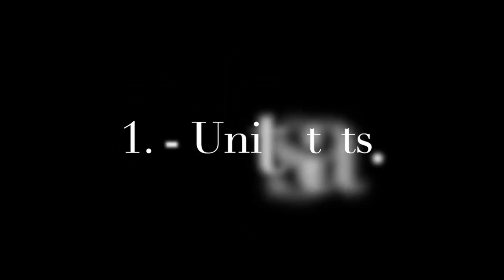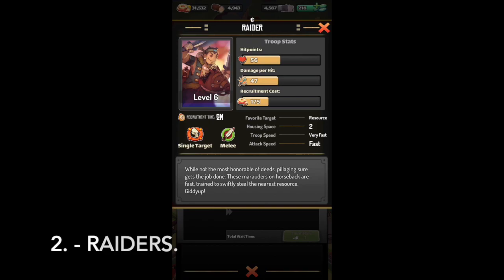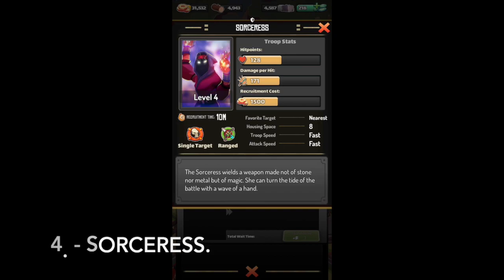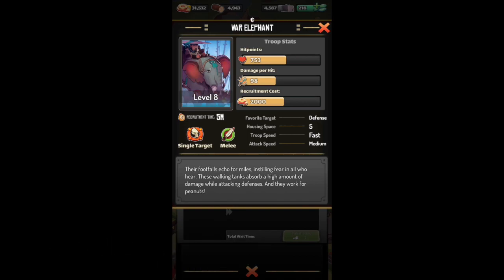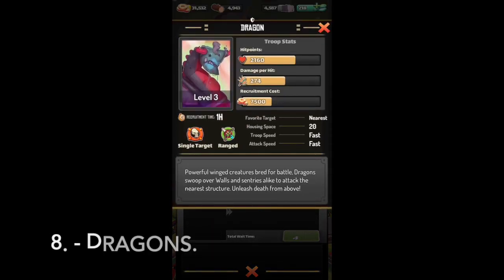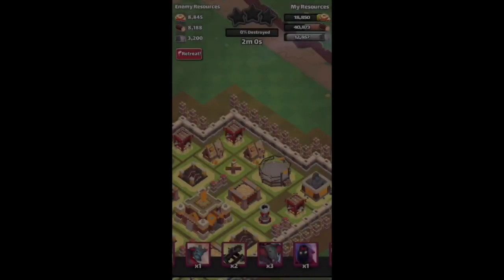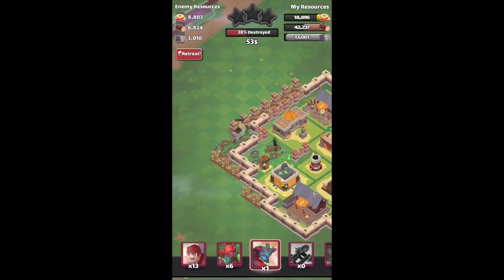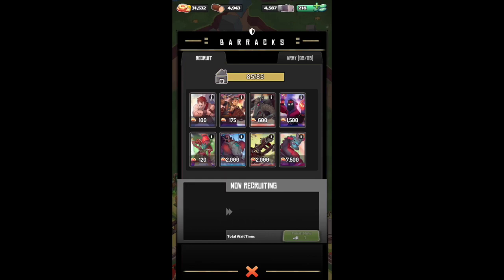Atlas Empires Unit Breakdown.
In this video i will explain unit stats and how they work in combat.